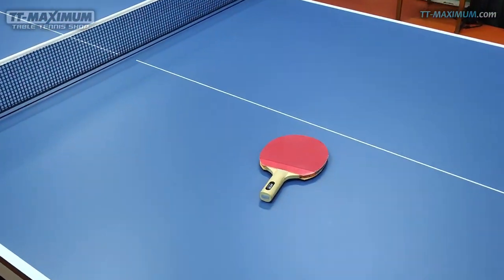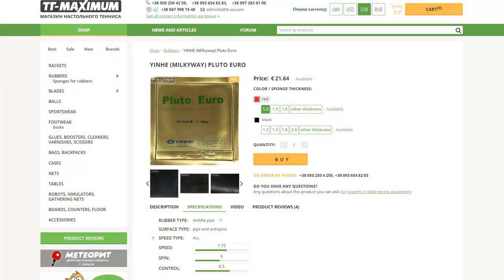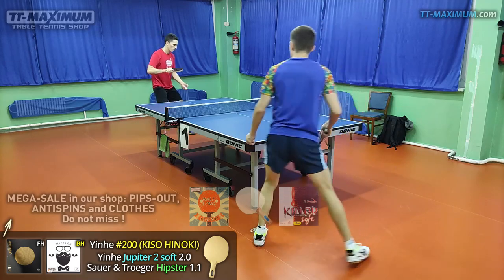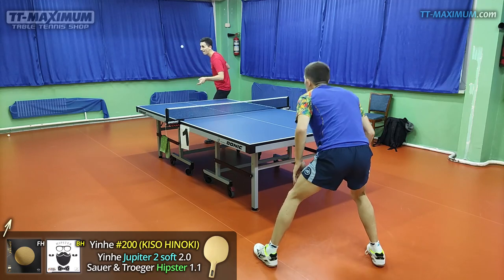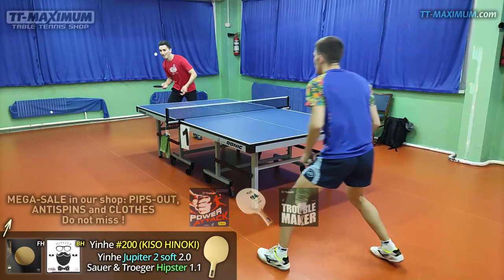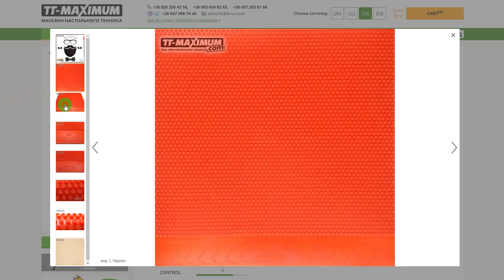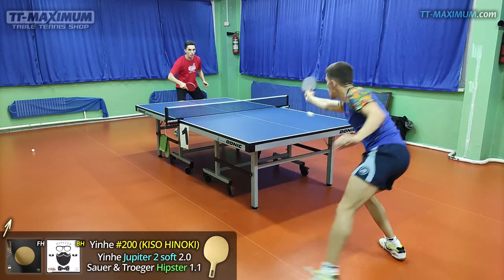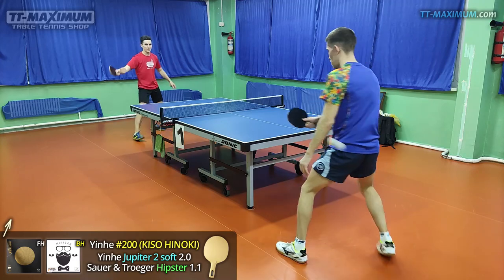Review Sauer&Troeger HIPSTER test: medium pips for maximum control, grippy slow pimple rubber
- Обзор Sauer&Troeger HIPSTER 1.1 mm - средние шипы с максимальным контролем

You can place orders via our convenient website, as well as via our email and messengers that you may find